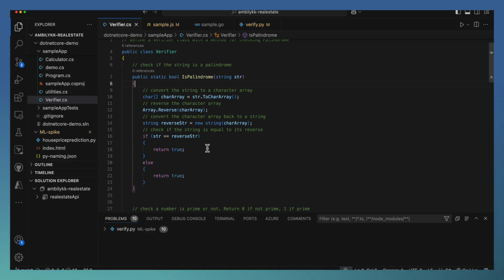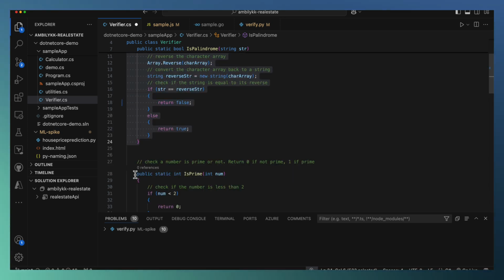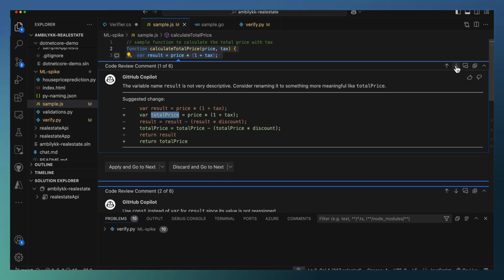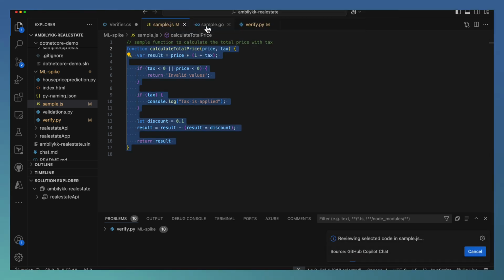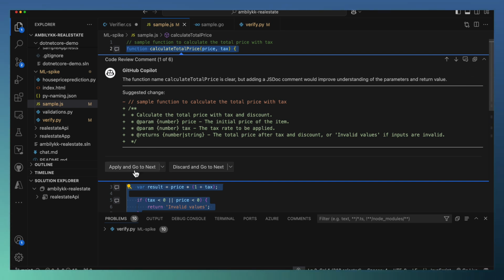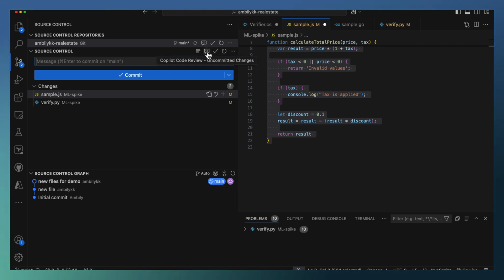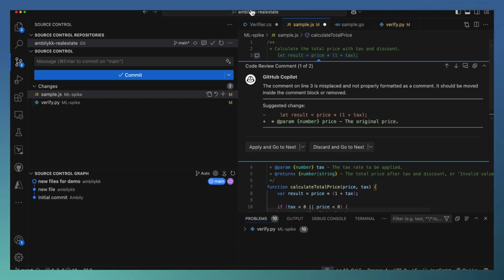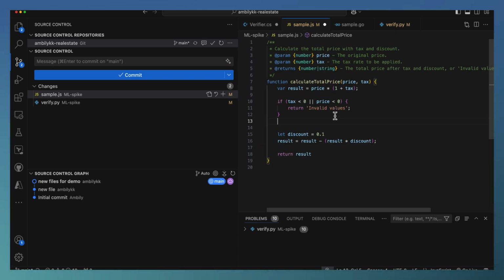GitHub Copilot Code Review in VS Code | AI-Powered Feedback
In this video, explore how GitHub Copilot Code Review in Visual Studio Code makes code reviews quicker and smarter! With AI-powered feedback, you can catch potential issues, enhance code quality, and improve efficiency—whether you're refining code as you write or reviewing your changes before pushing to your repo. Learn how to leverage the two main ways to use Copilot Code Review in VS Code:

- *Review Selection* - Highlight any piece of code in the editor, and ask Copilot to review just that portion.
- *Review Changes* - Before you push your changes, request a review of everything in the Source Control tab.

This tutorial covers both approaches to help you seamlessly integrate Copilot's AI insights into your workflow. Perfect for developers who want to save time and maintain high coding standards!